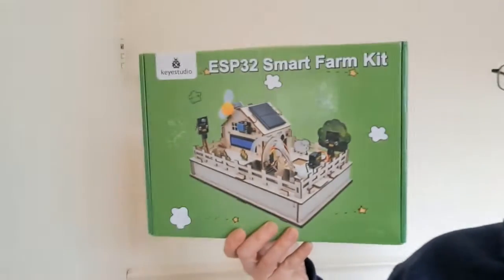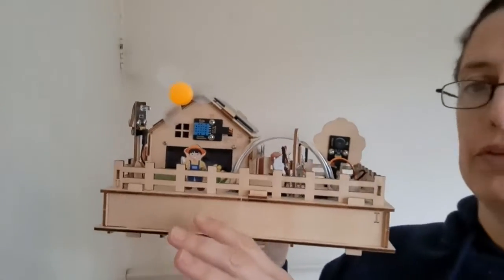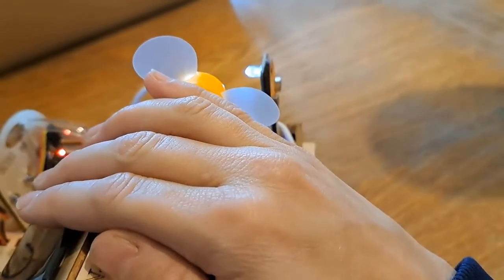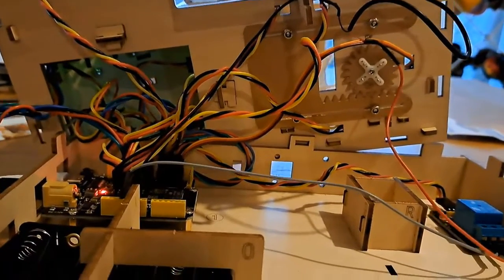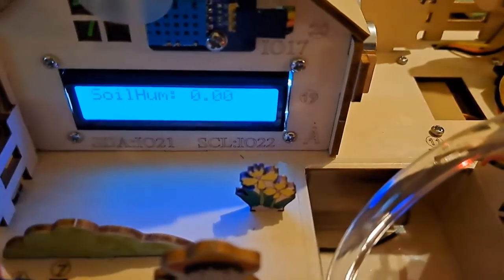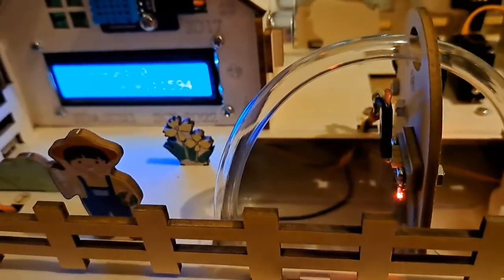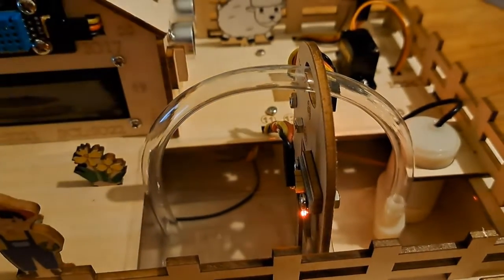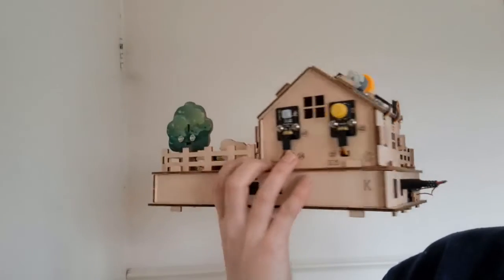Review of Keyestudio IoT Smart Farm Kit: ESP32 (KS0567)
Review by Dr Jennifer Martay

The Keyestudio Smart Farm uses multiple sensors to fulfill functions on a farm: alarming for flooding, movement, dry soil, high temperatures, rain -- opening food box when animals come to food box, transferring data to website or phone for remote monitoring, etc.  Loads of fun although I struggled to get App to stay connected sometimes.

Can take Arduino IDE code or Scratch code

Highly recommend!